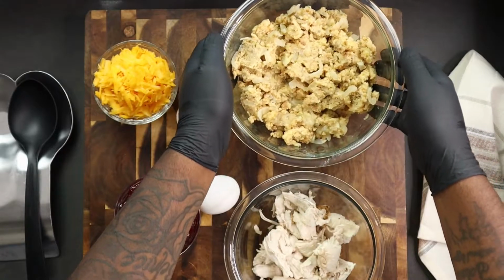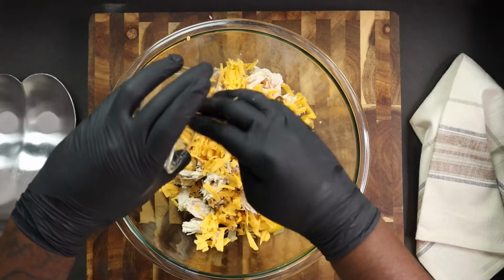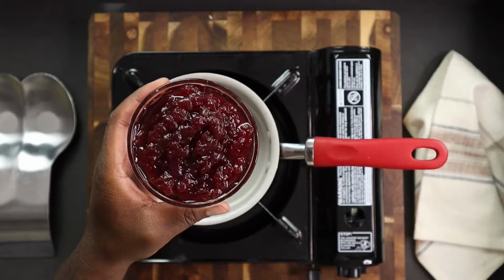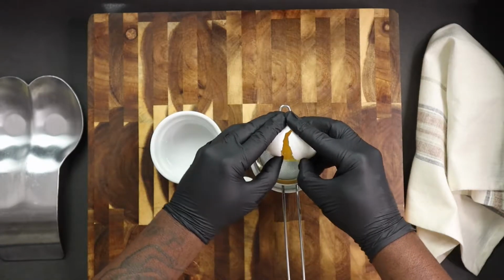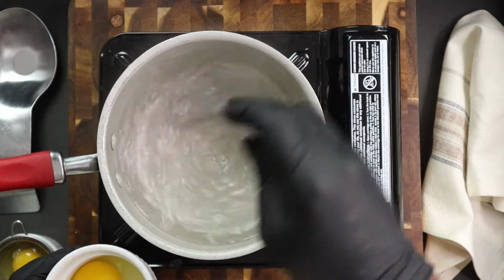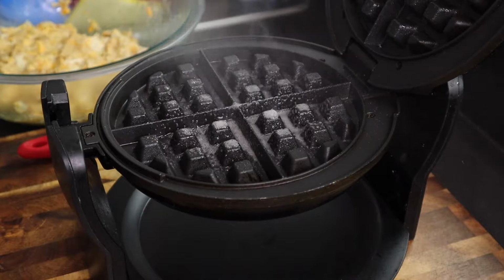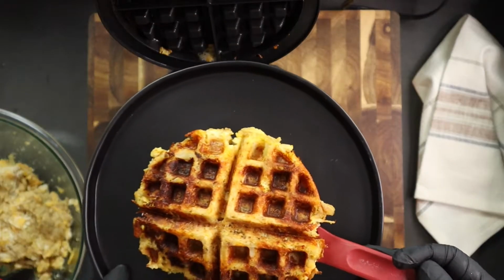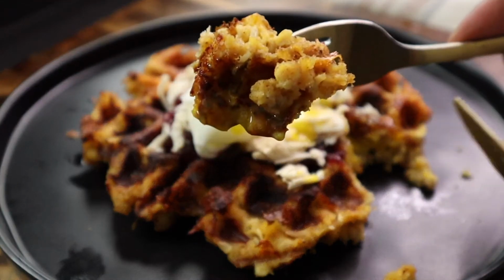Thanksgiving Left Over Stuffing Waffles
Here's the best Thanksgiving left over Brunch! Cheddar Stuffing Waffle with a Cranberry Maple Syrup.

Ingredients:

- Left Over Stuffing/Dressing
- 2 Large Eggs - for Stuffing Mixture
- Eggs for Poached Egg - Depends on how you waffles you make
- 2 Tbsp White Vinegar - add for boiling water for Poached egg
- Left Over Cranberry Sauce
- Maple Syrup
- 1 Cup Shredded Cheese
- 1 Tbsp Vanilla Extract - for Cranberry Sauce
- 1 Tbsp Salted Butter - for Cranberry Sauce
- 4 Tbsp Non-salted Butter - For Stuffing Waffle

Tips:

- For the Poached egg bring the water to a boil and then turn down on Low, once the water has small bubbles at the bottom on the pot create a vortex by stirring the water then adding the egg as seen in the video.

- Let the Poached egg cook for 3mins